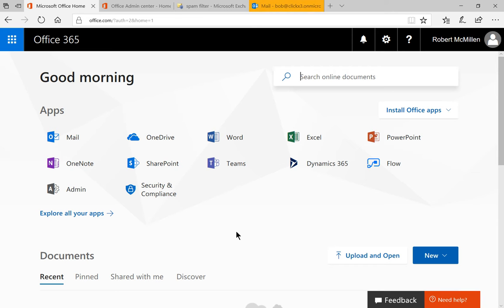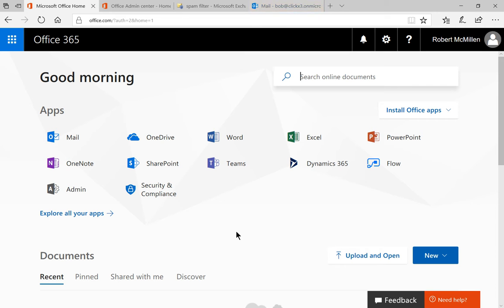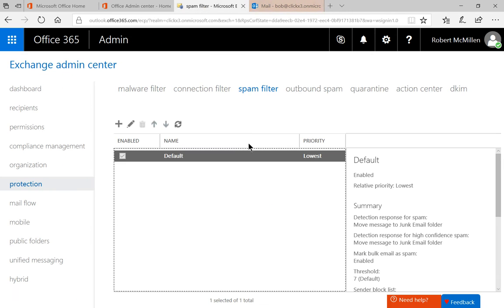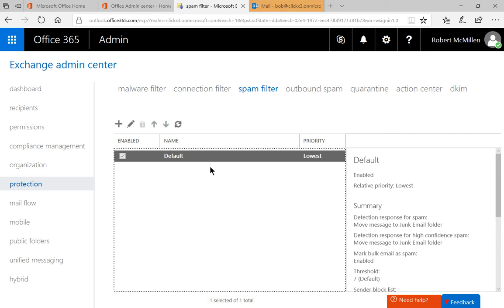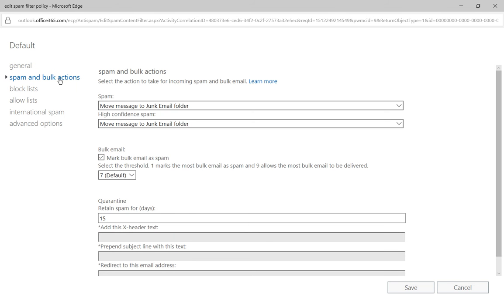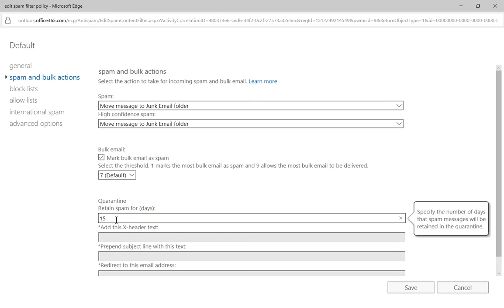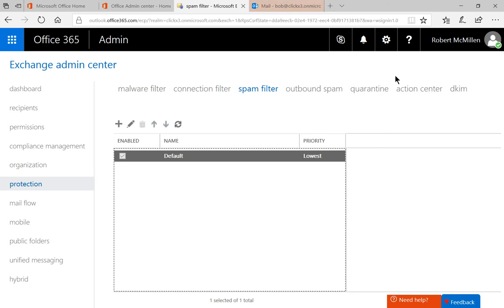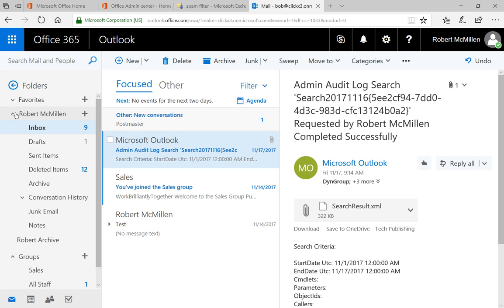Microsoft 365 Tutorial How to change the quarantine days spam is held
Professor Robert McMillen shows you how to change the quarantine days spam is held. The default is 15 days, but you may want to change this to suit your own needs.